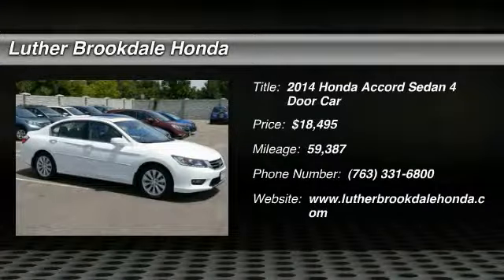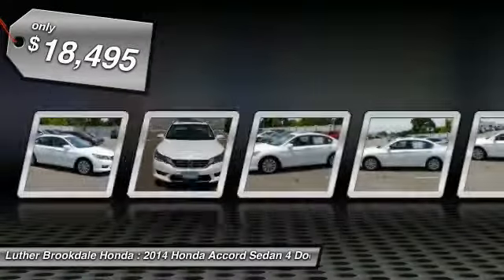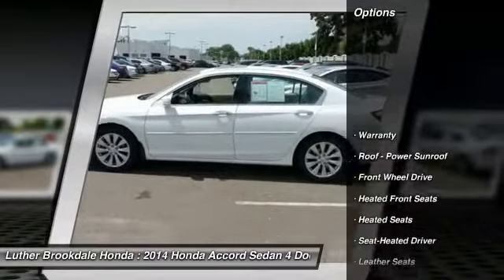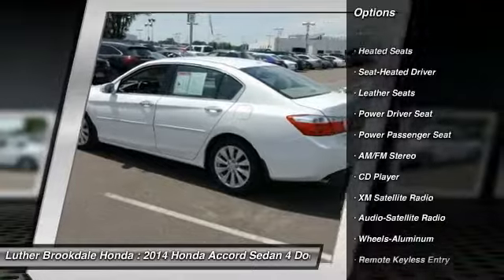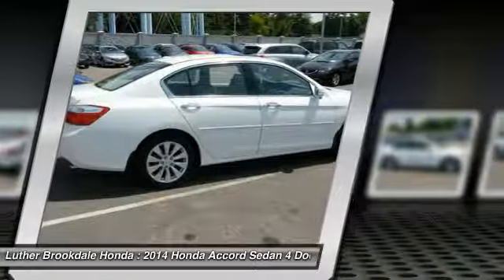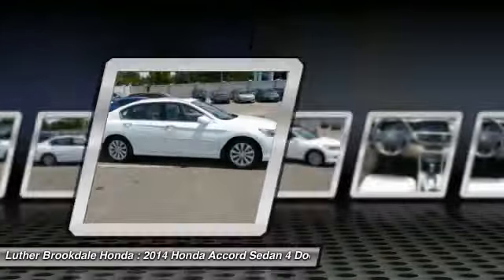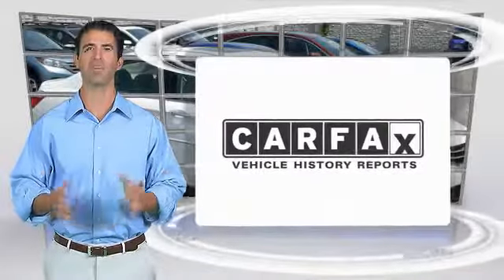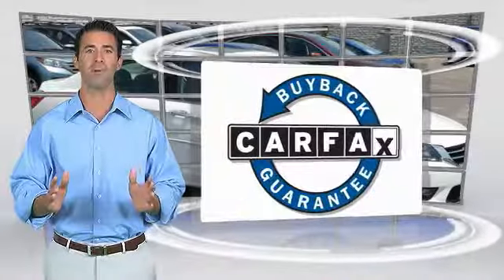2014 Honda Accord Sedan Brooklyn Center,Maple Grove,Plymouth,Minneapolis 172107A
2014 Honda Accord Sedan EX-L

White Orchid Pearl exterior and Ivory interior, EX-L trim. PRICED TO MOVE $900 below Kelley Blue Book!, EPA 34 MPG Hwy/21 MPG City! Moonroof, Heated Leather Seats, iPod/MP3 Input, Aluminum Wheels, Satellite Radio. CLICK ME! KEY FEATURES INCLUDE: Sunroof, Satellite Radio, Heated Driver Seat, Aluminum Wheels, iPod/MP3 Input EXPERTS RAVE: Edmunds.com's review says The 2014 Honda Accord earns top honors in the midsize sedan class with its mix of excellent packaging, superb fuel economy and rewarding performance.. Great Gas Mileage: 34 MPG Hwy. AFFORDABLE TO OWN: This Accord is priced $900 below Kelley Blue Book. Honda EX-L with White Orchid Pearl exterior and Ivory interior features a V6 Cylinder Engine with 278 HP at 6200 RPM*. BUY FROM AN AWARD WINNING DEALER: Some of the used vehicles we offer for sale may be subject to unrepaired recalls for safety issues. You can check whether a vehicle is subject to open recalls for safety issues at safercar.gov We Will Pay Cash For Your Vehicle. Your car could be worth more than you think! And we'll buy it - even if you don't buy from us. ALL makes and models. ALL price ranges! We'll quote ANY vehicle, regardless of condition. If you accept, you'll walk away with the cash. You'll never find a simpler, safer way to sell your car. Pricing analysis performed on 7/3/2017. Horsepower calculations based on trim engine configuration. Fuel economy calculations based on original manufacturer data for trim engine configuration. Please confirm the accuracy of the included equipment by calling us prior to purchase.